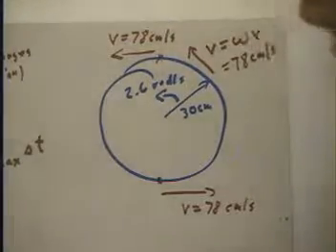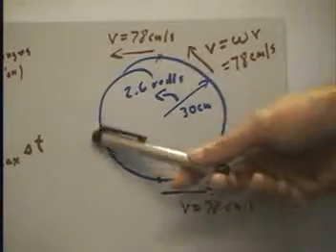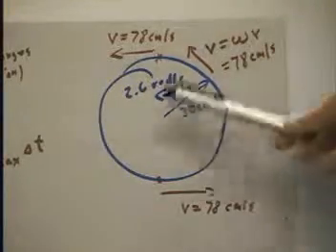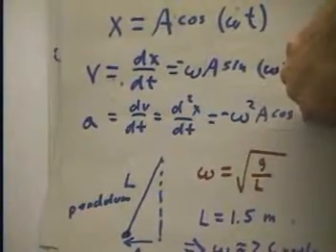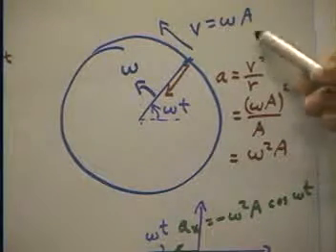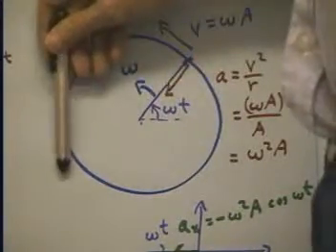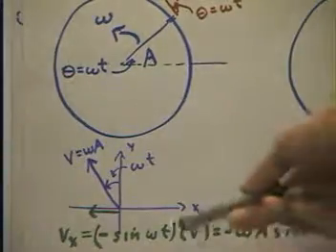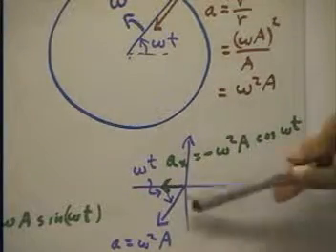ph1 d8 1202 ph02